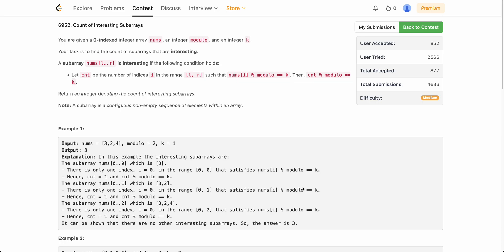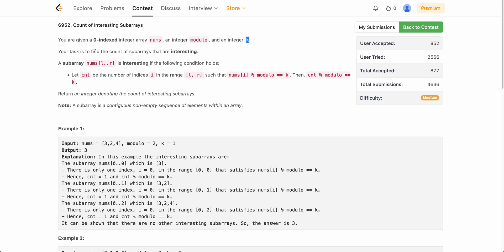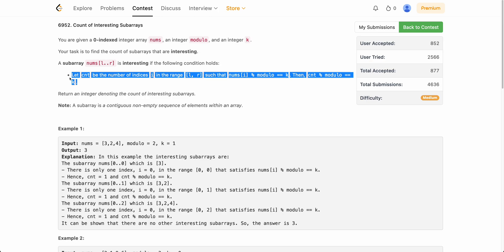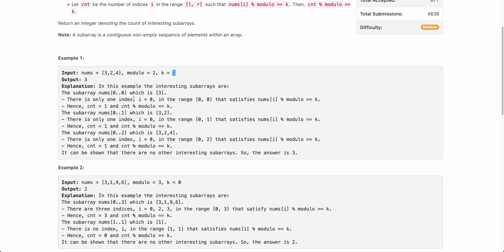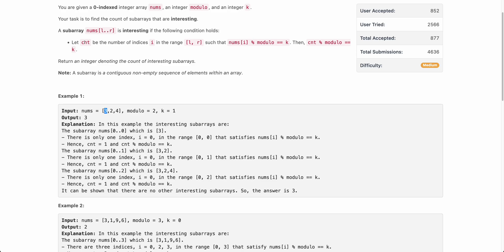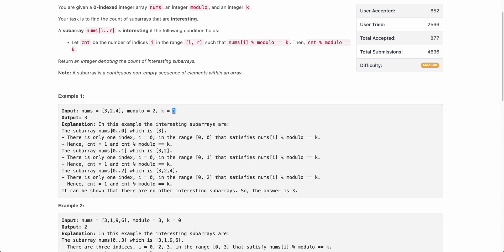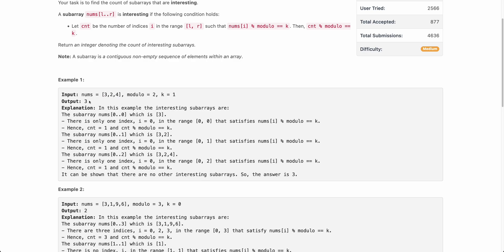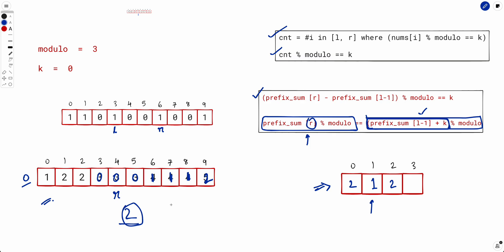2845. Count of Interesting Subarrays | Weekly Leetcode 361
Timestamps -

00:00 - Agenda
00:25 - Problem Description
03:03 - Simplifying the calculation of "cnt"
05:30 - Intuition of the solution
07:30 - Dry run of the Algorithm
14:28 - Code Walkthrough